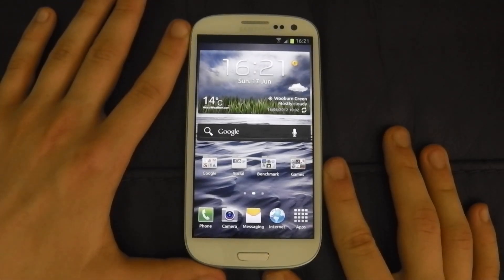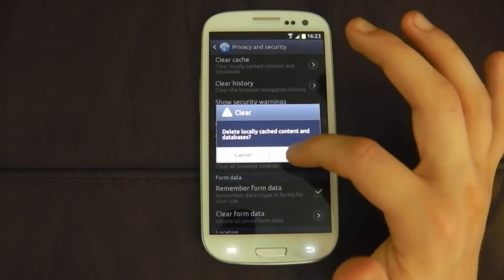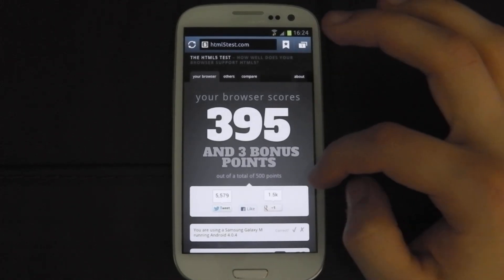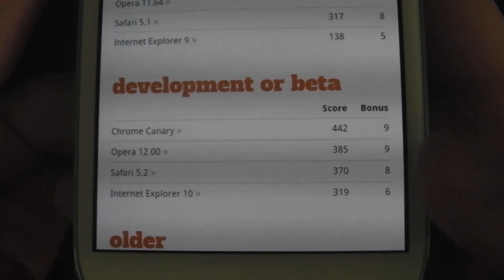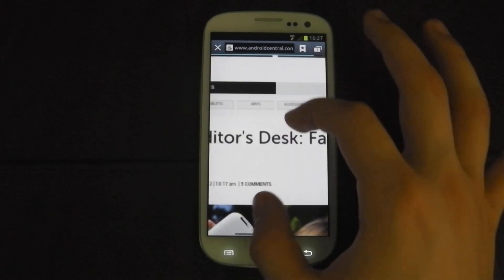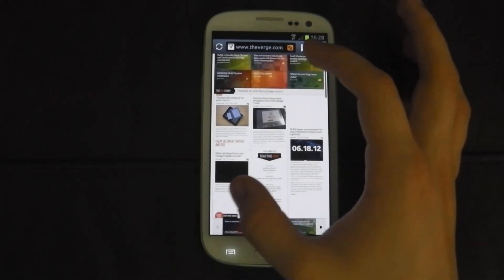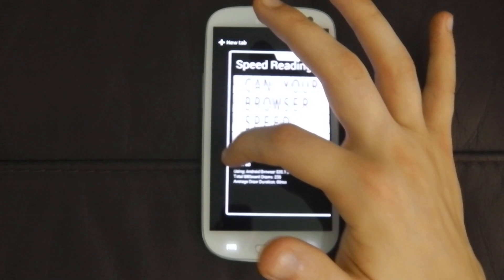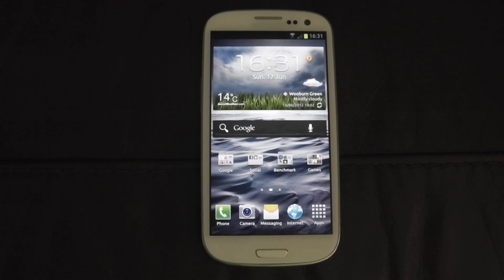Samsung Galaxy S3 Browser review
Review of the SGS3's browser and Chrome Beta